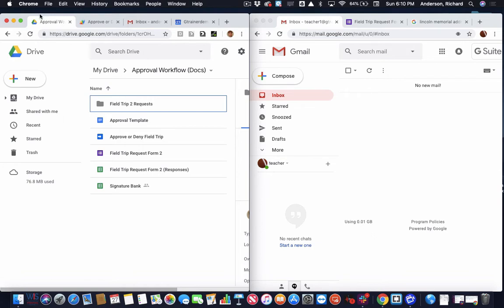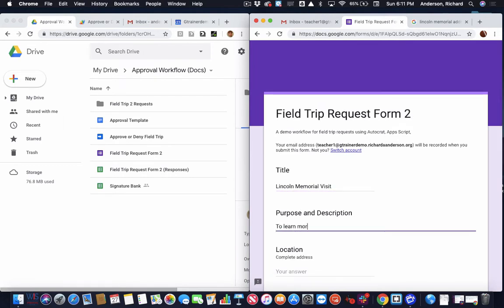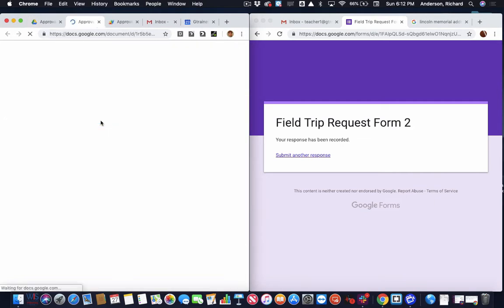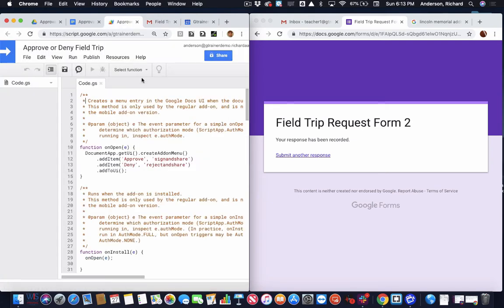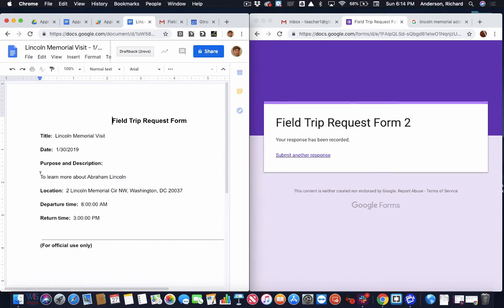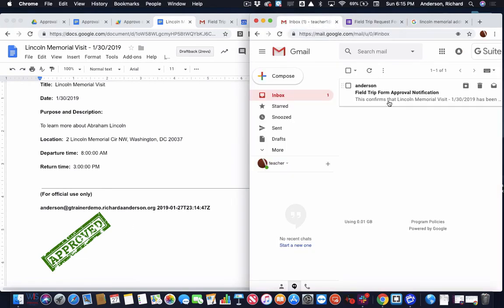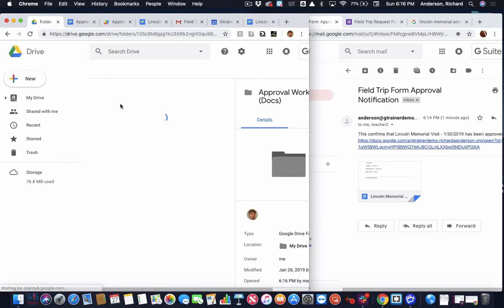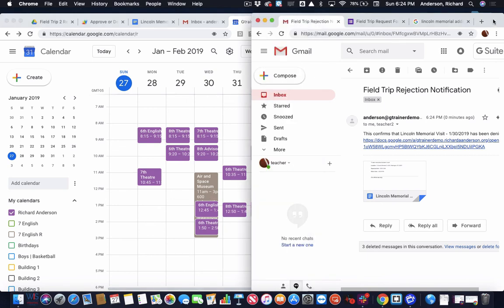G Suite: DIY Custom Approval Workflow Add-on